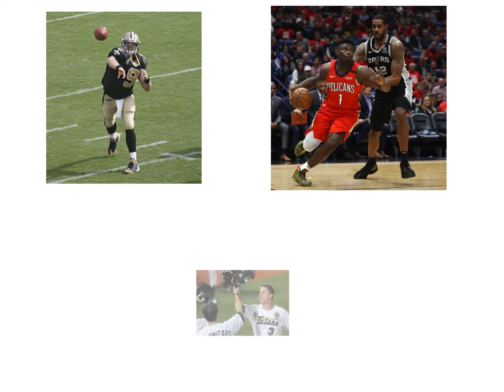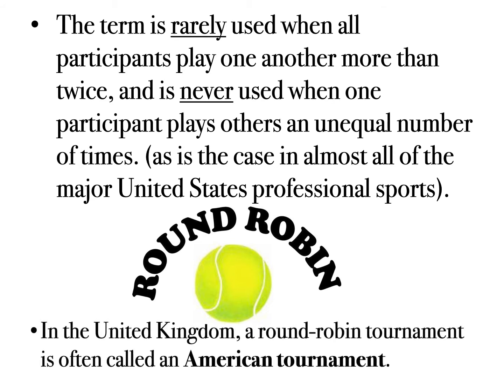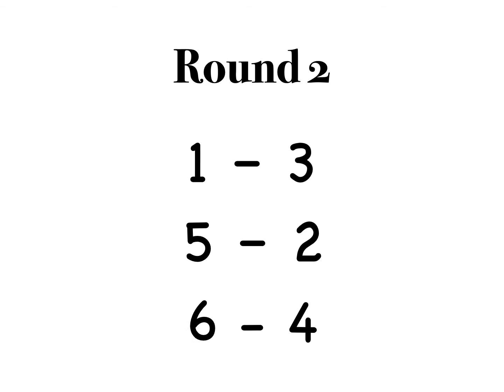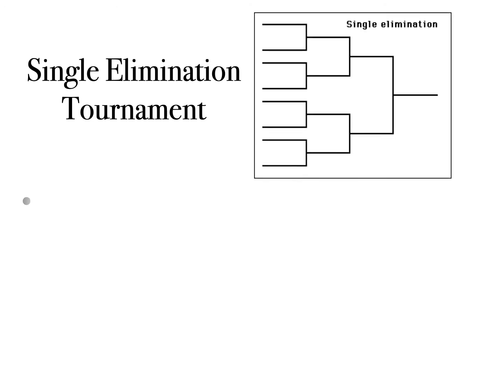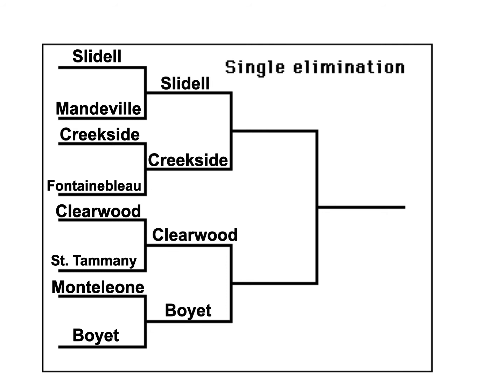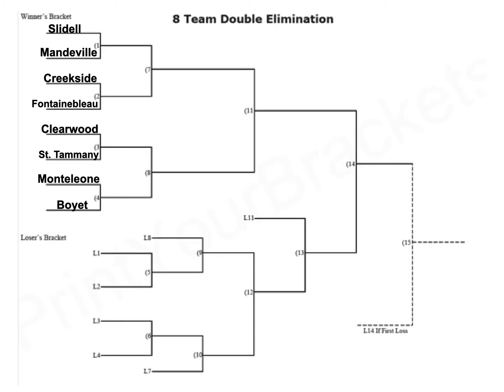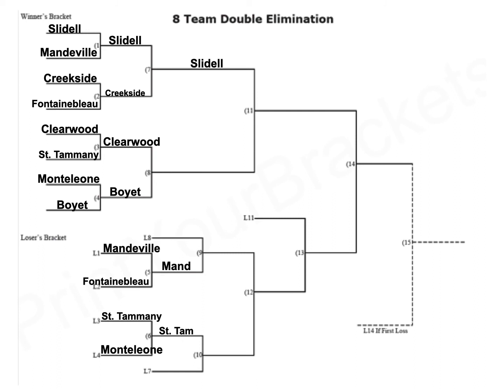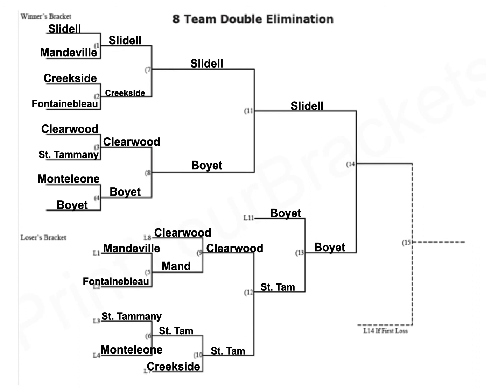Tournaments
Coach Brockhoff discusses 3 Types of Tournaments.  The Round Robin, Single Elimination and Double Elimination